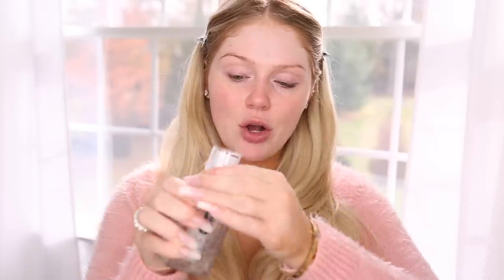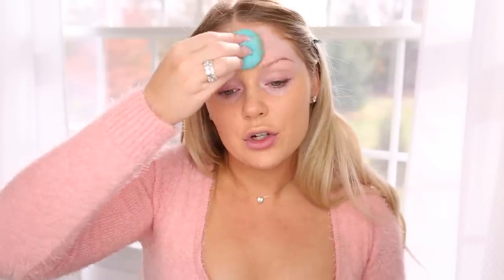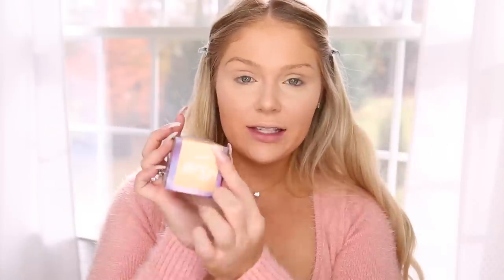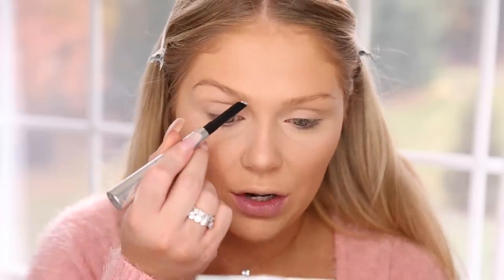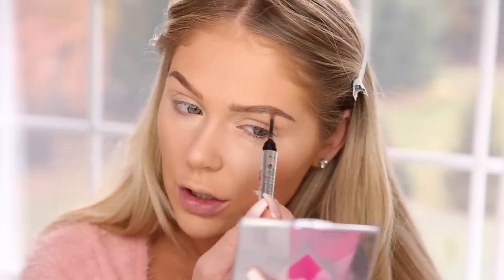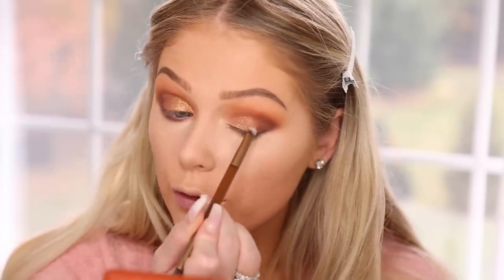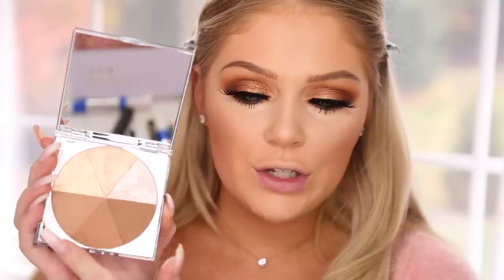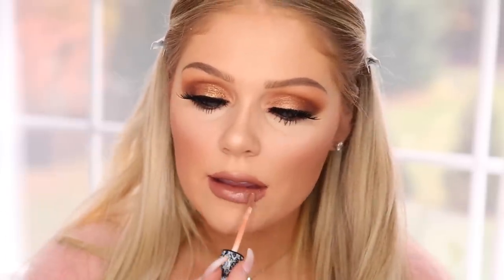TESTING NEW VIRAL OVERHYPED MAKEUP | FULL FACE FIRST IMPRESSIONS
Products tested:
Clinique Acne Solutions Cleansing Gel
Clinique Clarifying lotion
Zoeva Authentic Skin Natural Luminous Foundation *lasted very well, i really like this!**
Natasha Denona Transfix Matte Concealer *creased slightly but nothing major, didn't dry out my under eyes!*
Urban Decay Ultimate brush Off Set and Go Off Setting Powder
Benefit Brow Styler
Too Faced Gingerbread Extra Spicy Palette
Stila All Day Liquid Liner
Nars High Pigment Longwear Eyeliner
Colourpop Bye Bye Birdie Lashes in Baddie
Too faced Better Than Sex Mascara
Too Faced Gingerbread Tan Bronzer
Pur Cosmetics Crystal Clear Jumbo Highlighter and Bronzer Palette
Nars Free lover Cheek Palette
Lorac x Rachel Zoe Golden Era Alter Ego Lip Set

Hi, I'm Kelly Strack! On my channel you will find makeup tutorials, get ready with me videos, full face first impressions, makeup hauls, sephora hauls, PR unboxings + more!